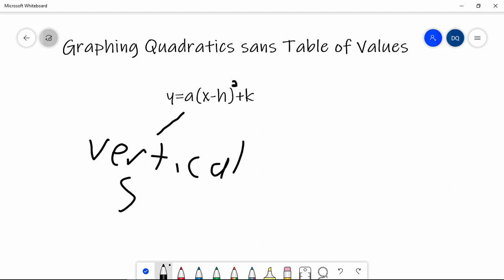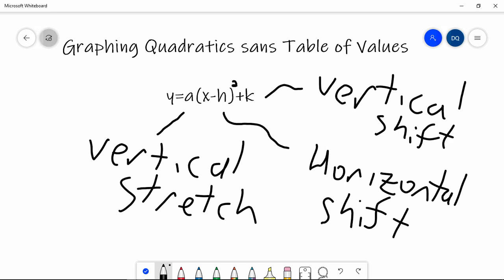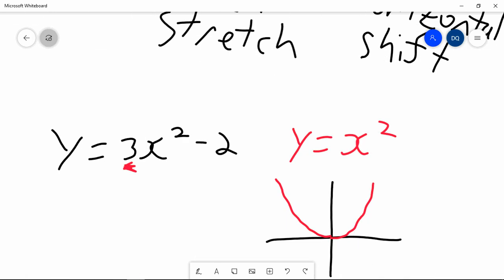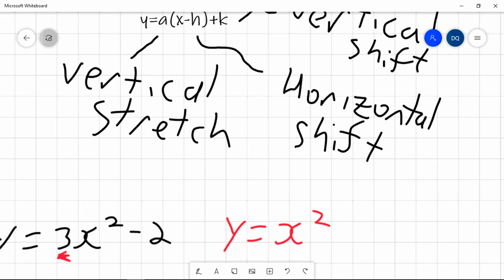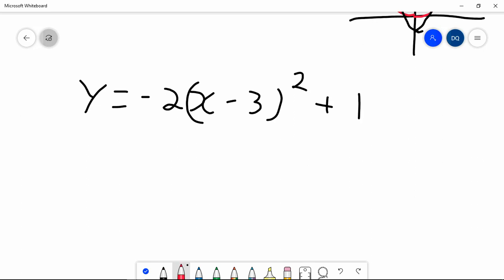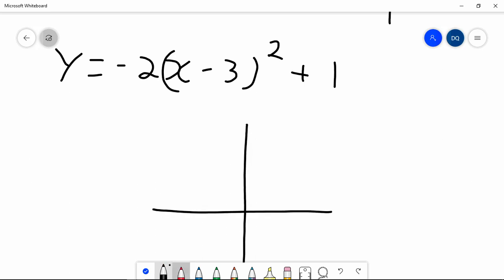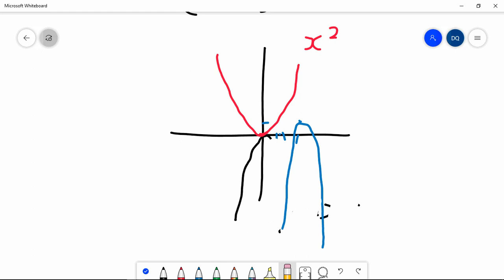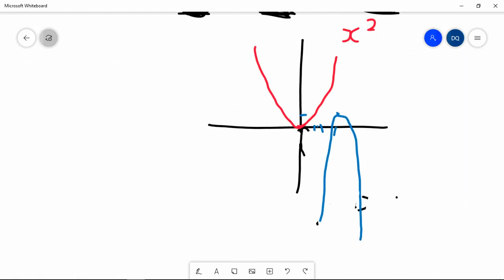Graphing a Quadratic without a Table of Values